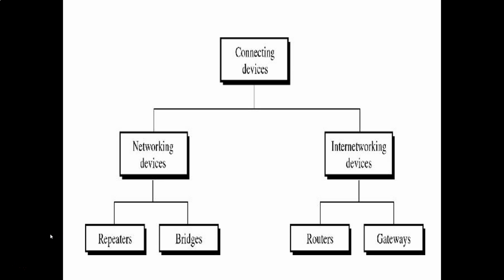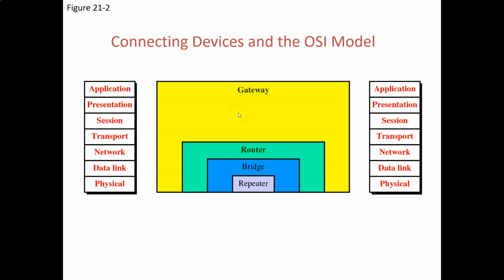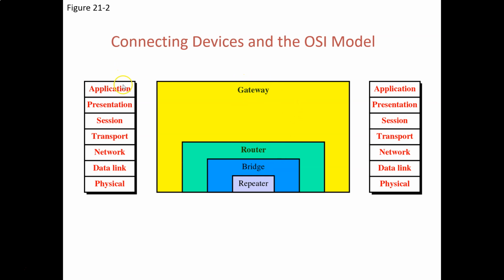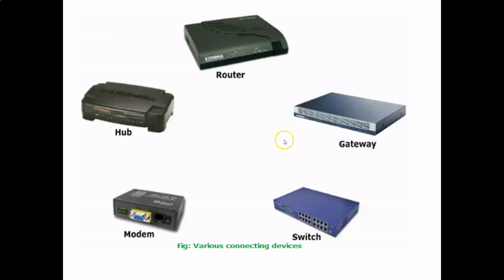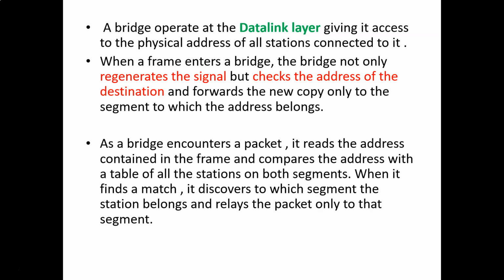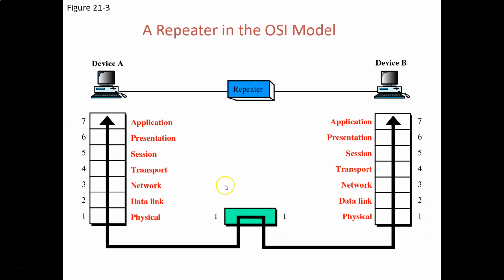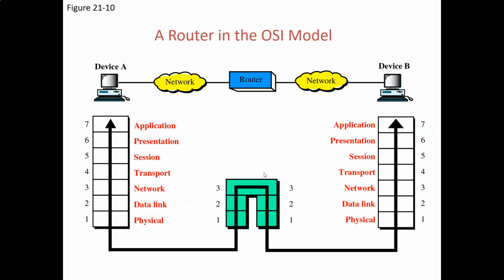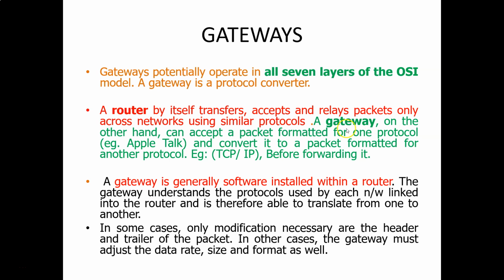Networking devices and Internetworking devices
Subject Name : Industrial Data Networks
Staff Name : P.Aileen Sonia Dhas